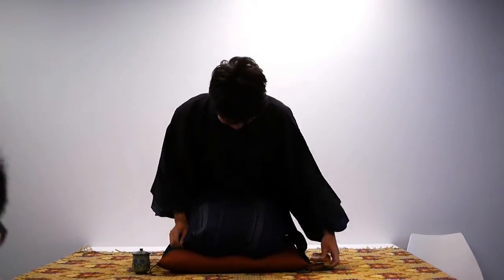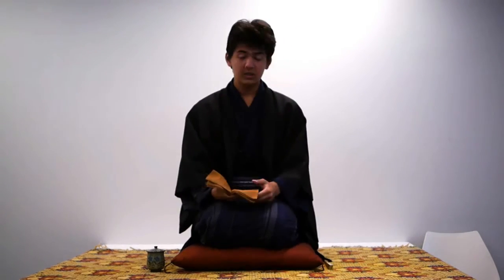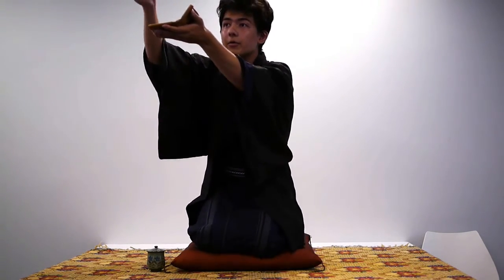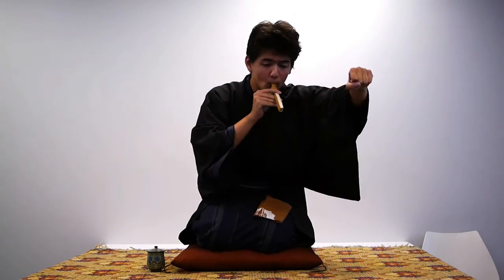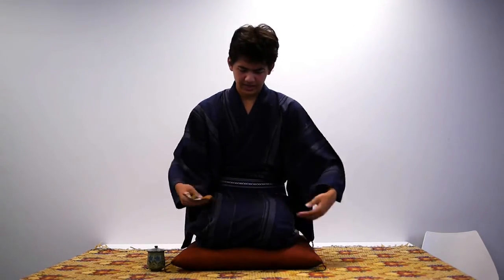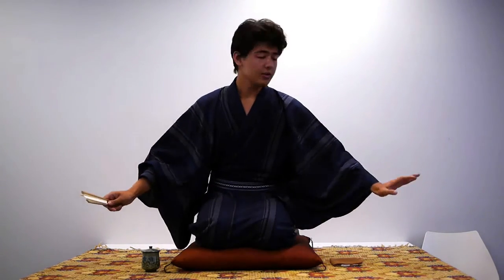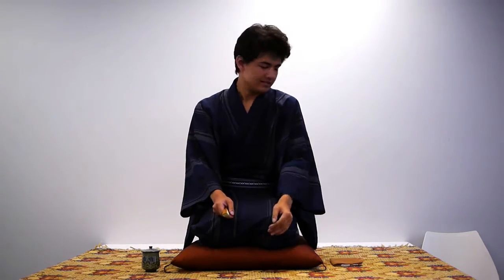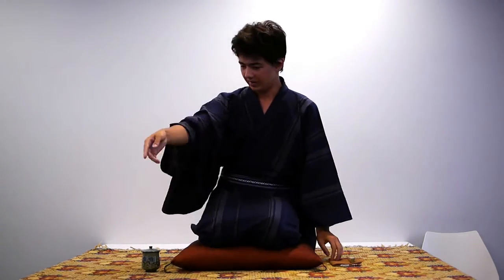Rakugo in English 落語（英語）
Rakugo is a traditional Japanese performance where one person on a stage using only a fan and a handkerchief plays two or more roles. Traditionally the language of Rakugo being Japanese, it is almost impossible for non-Japanese speakers to enjoy this art.
Thanks to our friend at the University of Tokyo for performing this art for a gathering of International students at 'Tokyo University Islamic Cultural Society (TUICS)' ｓpecial cultural exchange seminar.

Enjoy a rare art in English!